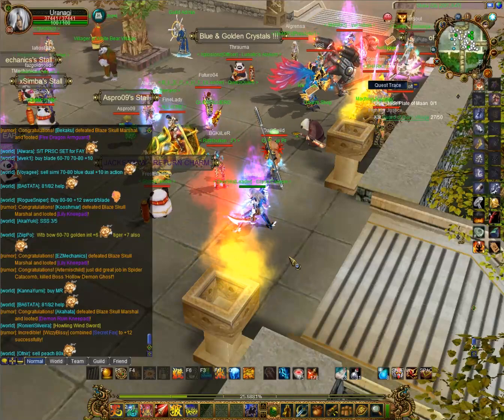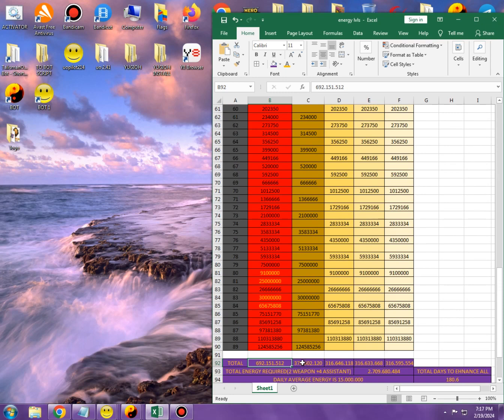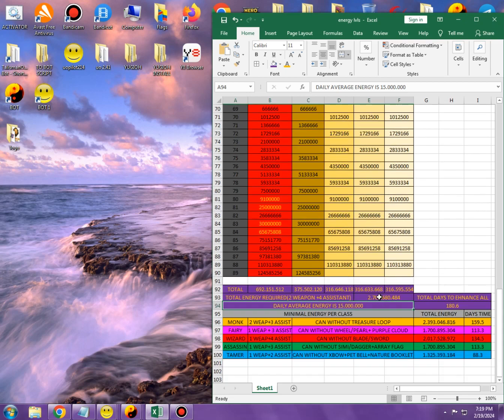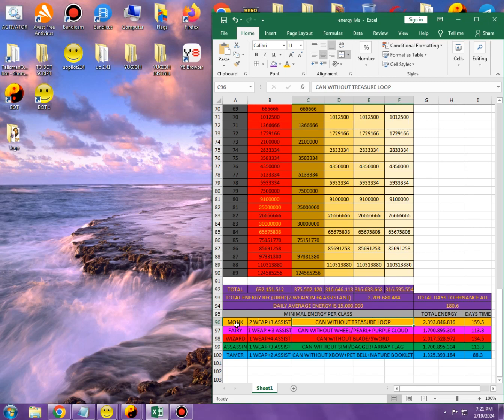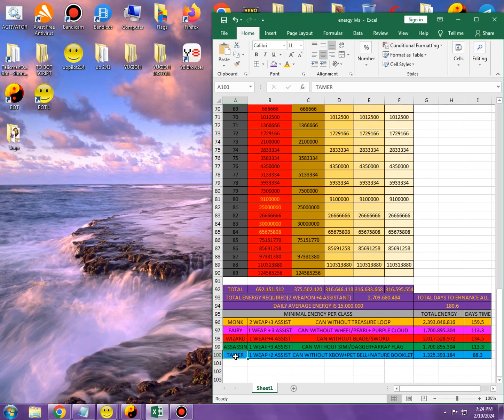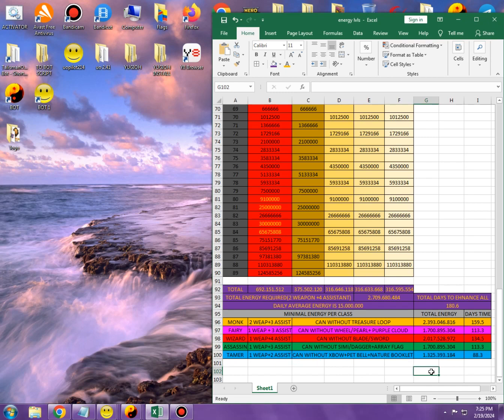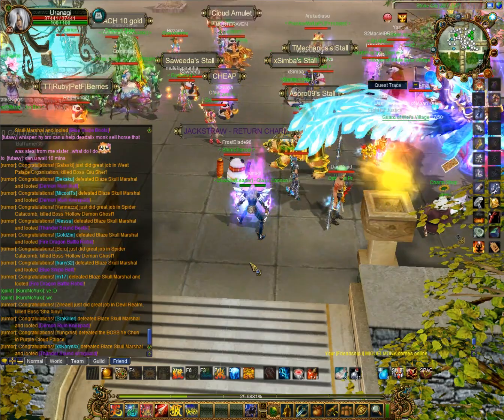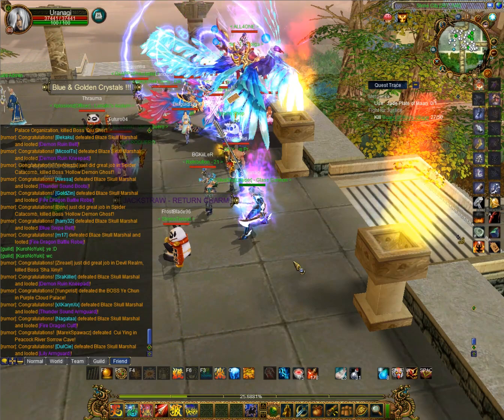Talisman Online-RANT/Energy is becoming a PROBLEM(Light in Darkness)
0:00 - Intro
0:39 - Energy spreadsheet
1:03 -  Weapon/Assistant Energy
2:47 - Big Energy jumps
6:06 - Monk Energy
6:50 - Fairy Energy
7:42 - Wizard Energy
8:32 - Assassin Energy
9:52 - Tamer Energy
10:39 - Conclusion
13:03 - WARNING !!!